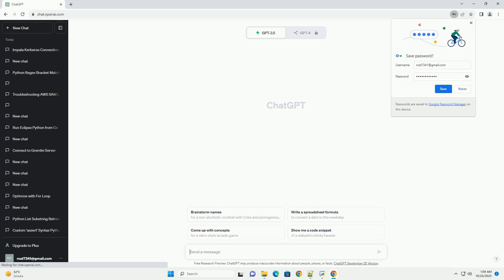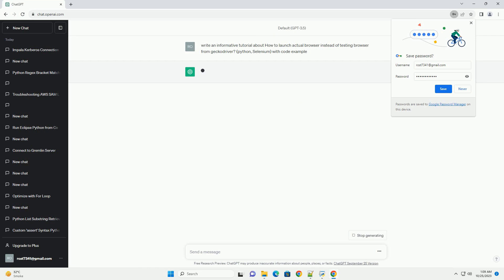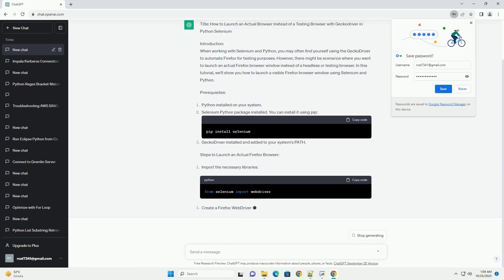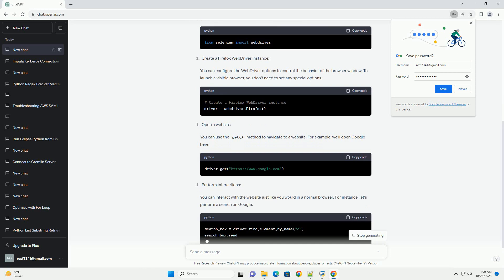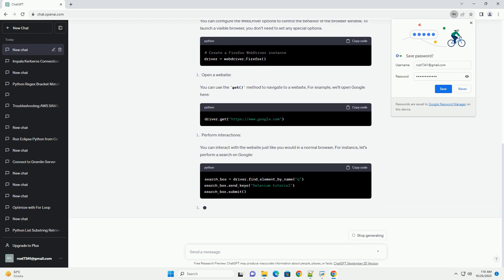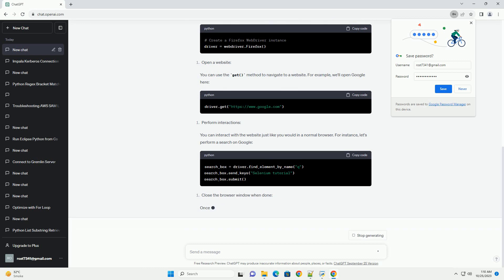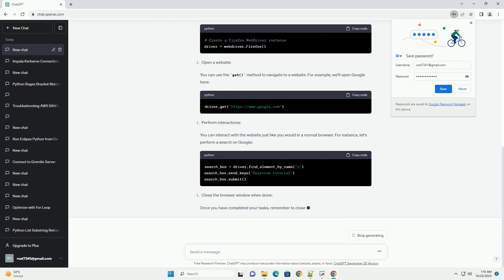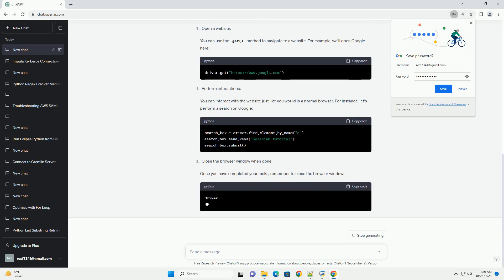How to launch actual browser instead of testing browser from geckodriver python Selenium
Title: How to Launch an Actual Browser Instead of a Testing Browser with Geckodriver in Python Selenium
Introduction:
When working with Selenium and Python, you may often find yourself using the GeckoDriver to automate Firefox for testing purposes. However, there might be scenarios where you want to launch an actual Firefox browser window instead of a headless or testing browser. In this tutorial, we'll show you how to launch a visible Firefox browser window using Selenium and Python.
Prerequisites:
Steps to Launch an Actual Firefox Browser:
You can configure the WebDriver options to control the behavior of the browser window. To launch a visible browser, you don't need to set any special options.
You can use the get() method to navigate to a website. For example, we'll open Google here:
You can interact with the website just like you would in a normal browser. For instance, let's perform a search on Google:
Once you have completed your tasks, remember to close the browser window:
Full Example:
Here's a complete example that launches an